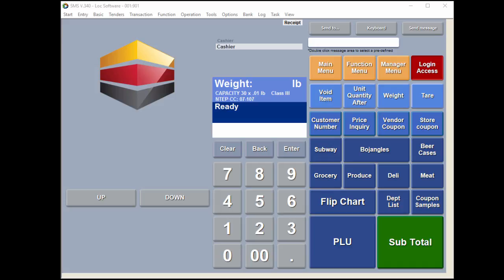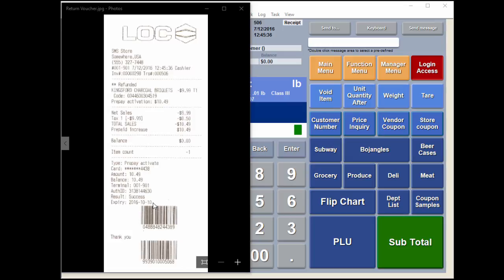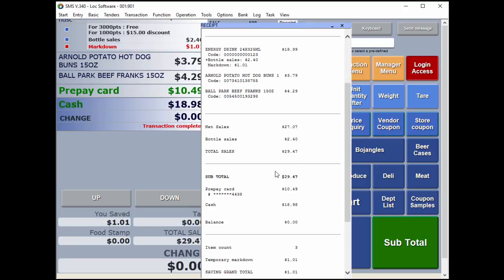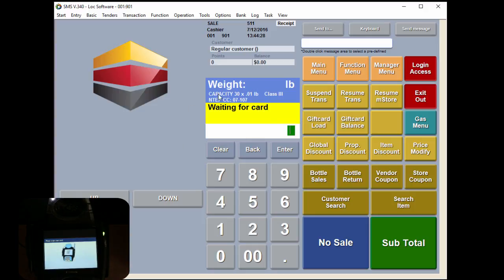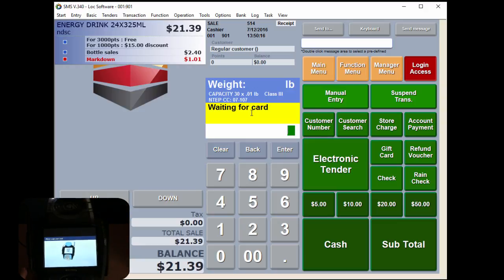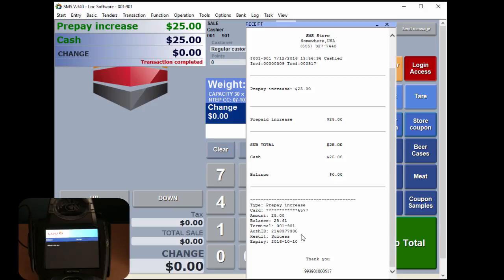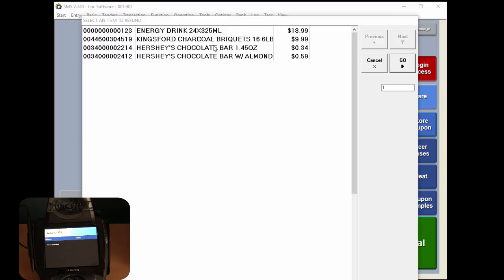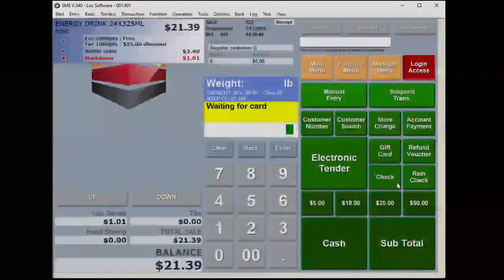SMSPayment - Managing Gift Cards & Prepaid Vouchers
In this second in a series video, we take a deeper dive into the features of SMSPayment.  In this segment, we review printed vouchers and how to use them in refunds, plus we explore how SMS fully manages in-house gift card transactions without per transaction and/or swipe fees.  Highly requested demonstration - worth the watch.